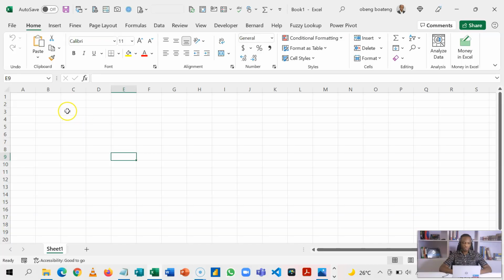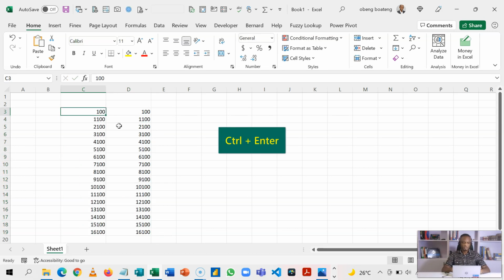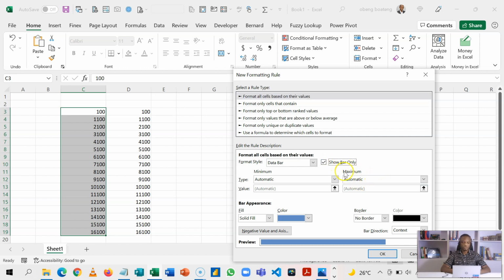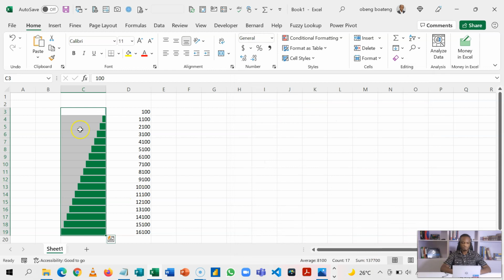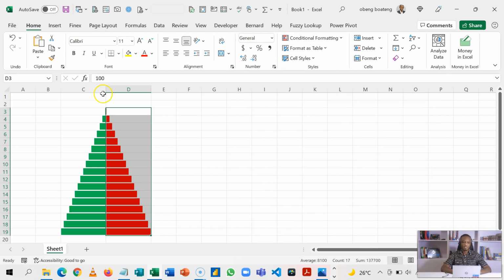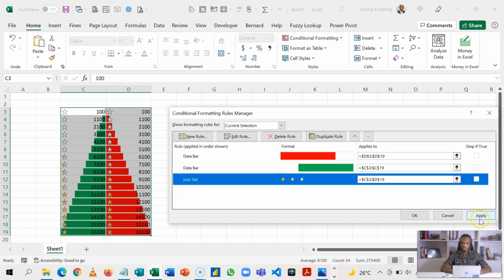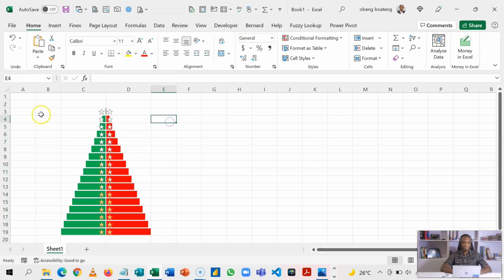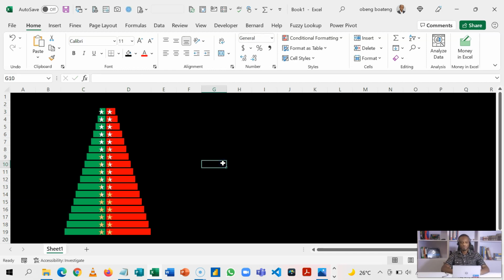My Dancing Christmas Tree in Excel present for you - Bernard Obeng Boateng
A little present in Excel for you. Thank you for your audience and feedback throughout the year.